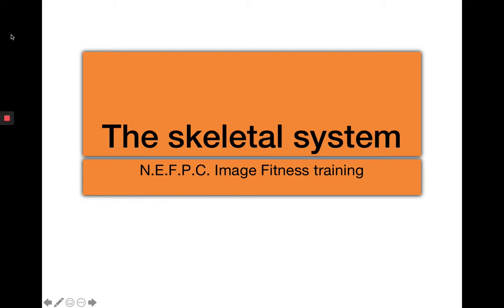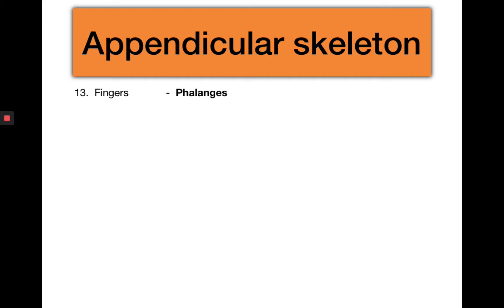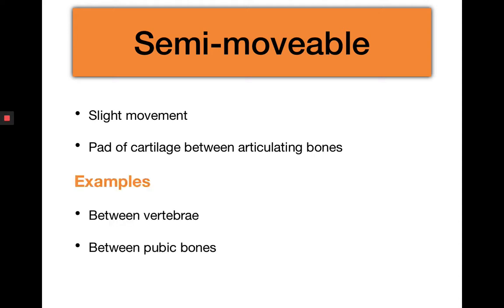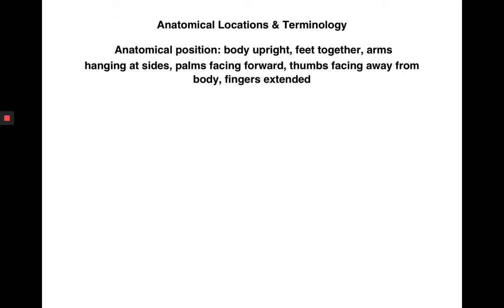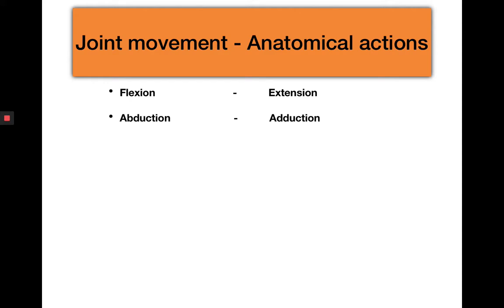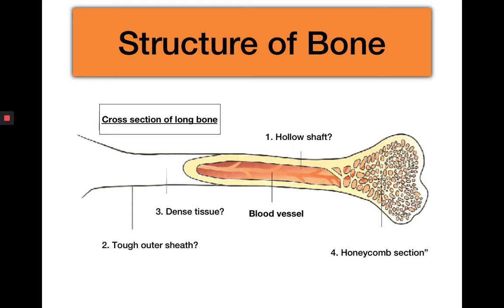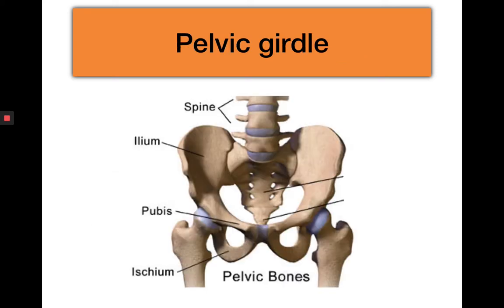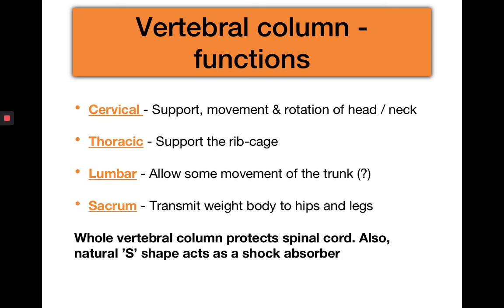Skeletal system part 1